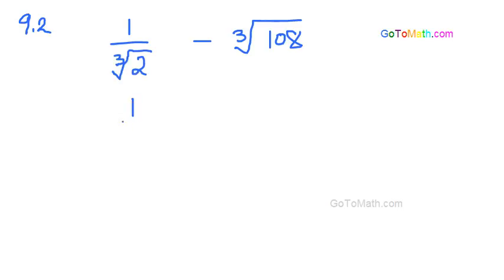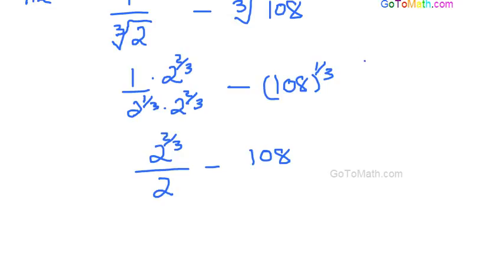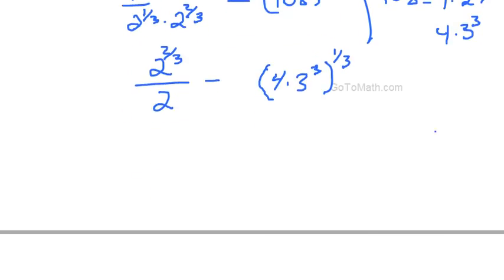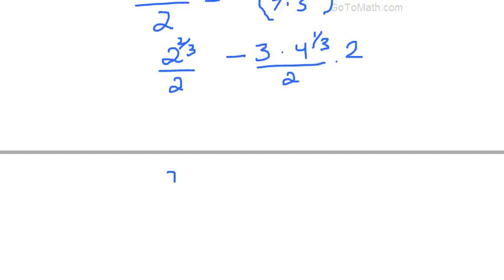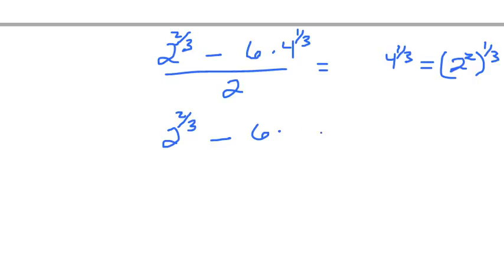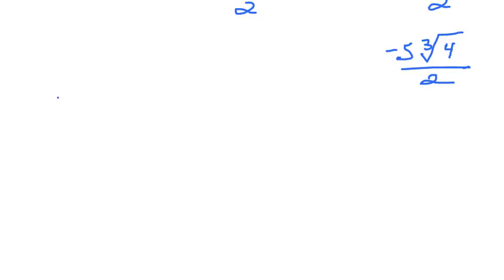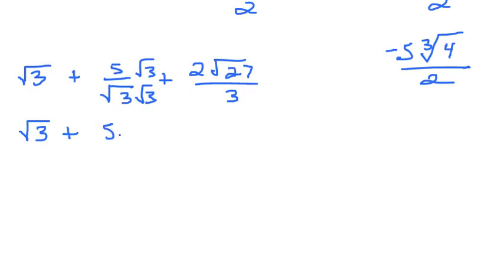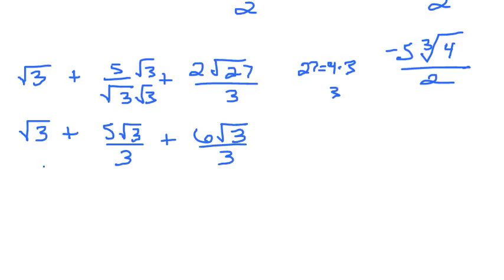Algebra Operations with Radical Expressions b9p2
Algebra Operations with Radical Expressions